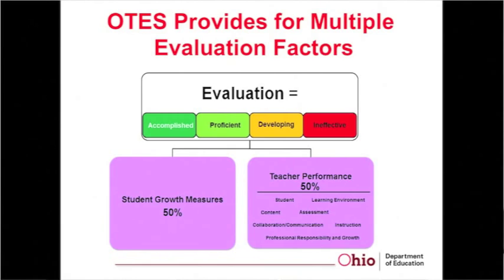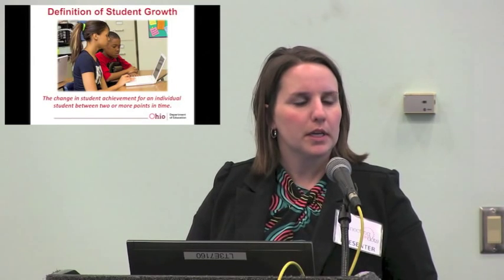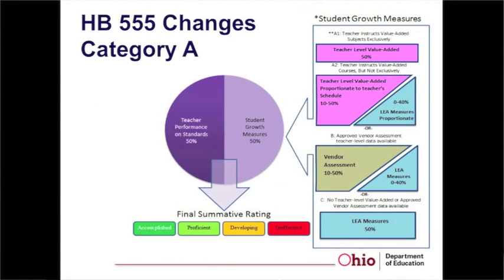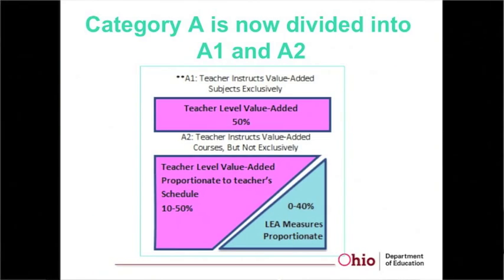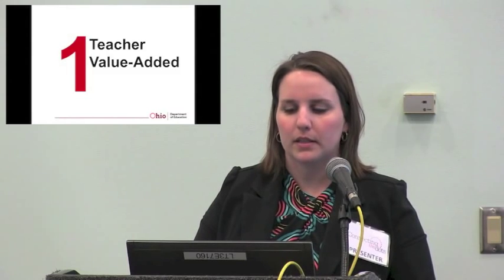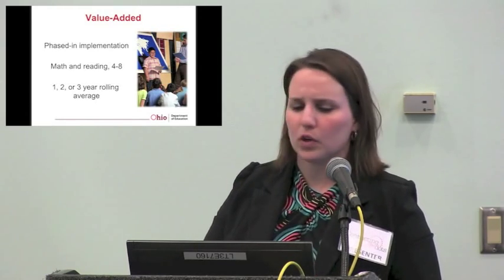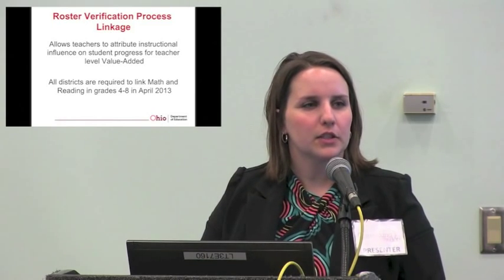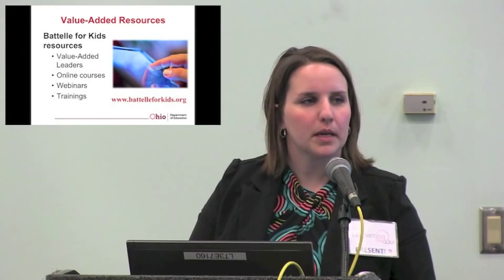ODE: Overview of SLOs Part 1 - Student Growth Measures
Overview of Student Learning Objectives
Part 1: Student Growth Measures

Race to the Top Connect the Dots Conference

Carolyn Everidge-Frey, Assistant Director,
Office of Educator Equity and Talent

Katrina J. Wagoner
SGM and Alignment Specialist